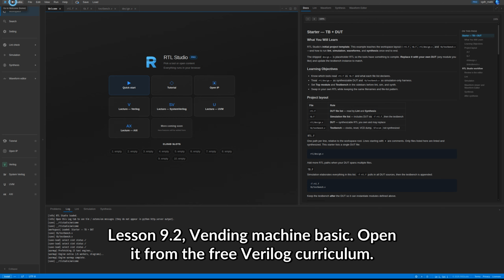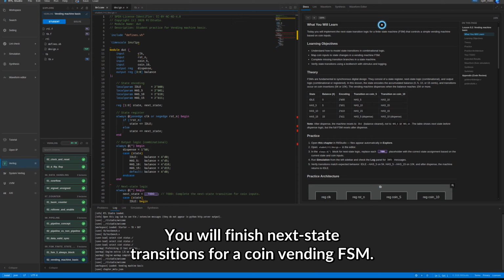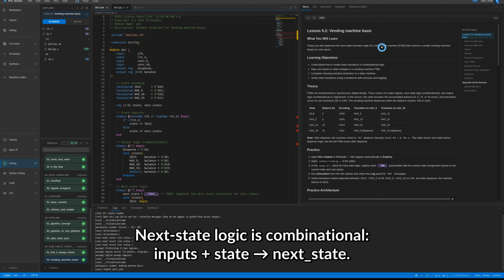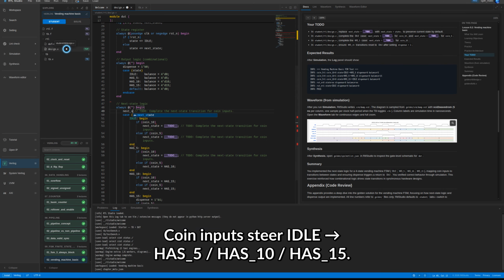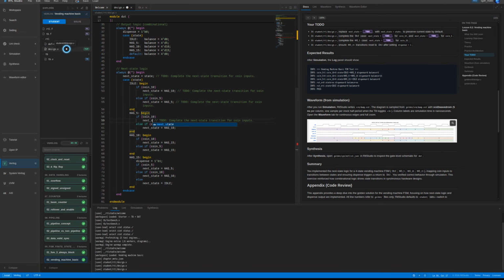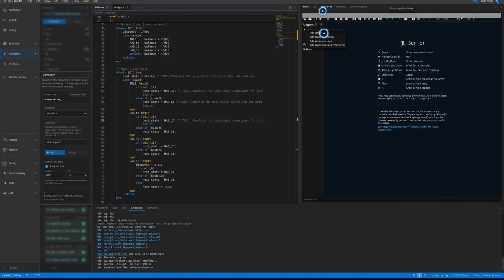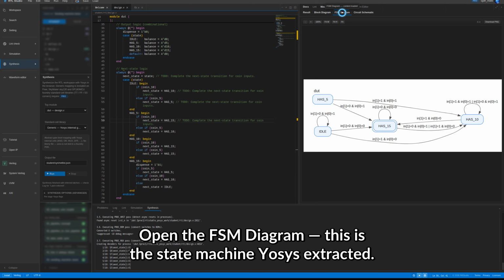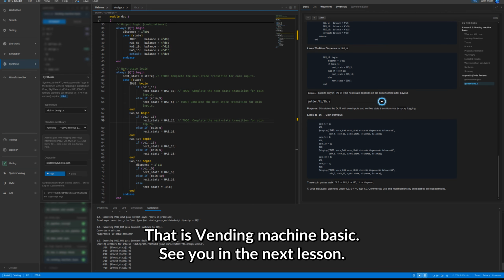Verilog Class | 9.2 Vending machine basic | RTLStudio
Episode 26 — build a coin FSM that reaches dispense.

• Docs Theory for Lesson 9.2
• Fill the TODOs from golden
• Simulate PASS and inspect Surfer waves / Yosys synthesis + FSM Diagram
• Appendix: code review of DUT + TB

Next: Ep.27 Vending machine advanced

Free RTLStudio series
Chapters:
0:00 Open Lesson 9.2
0:15 Docs
0:23 Theory
0:43 TODO
1:09 Simulation
1:17 Waveform
1:25 Synthesis
1:43 Review
1:52 Wrap